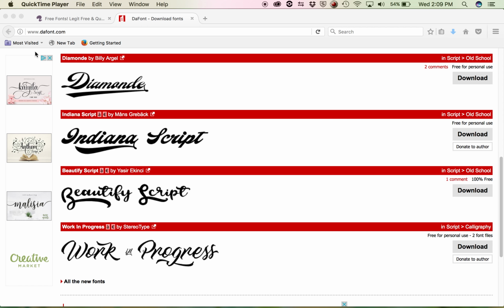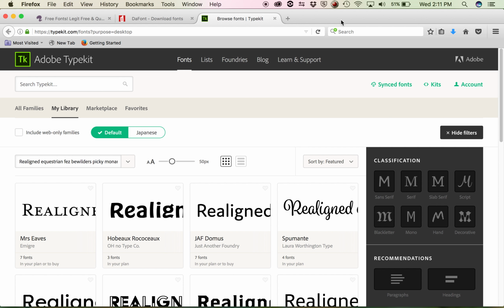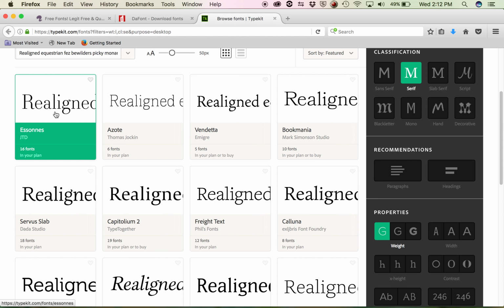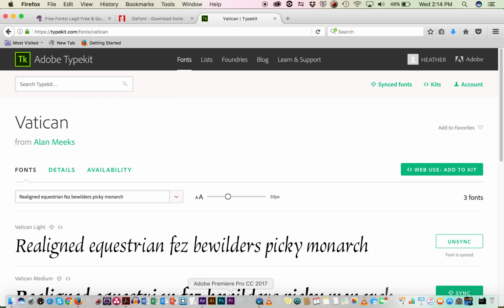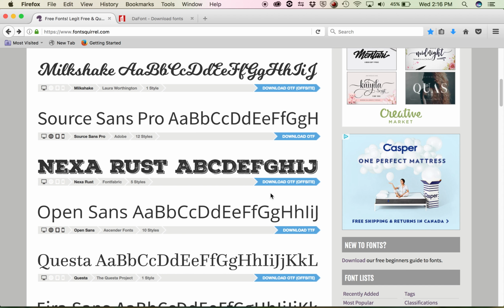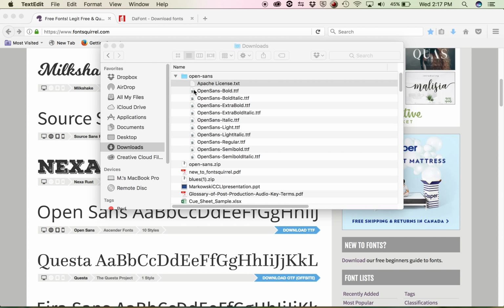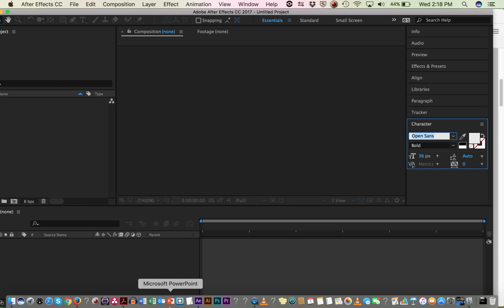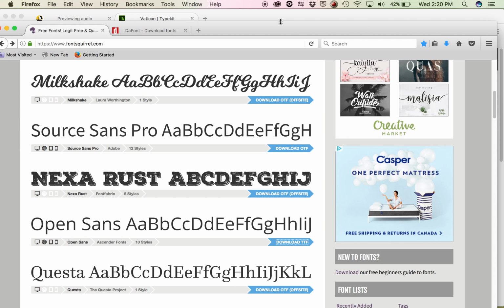Finding and installing fonts